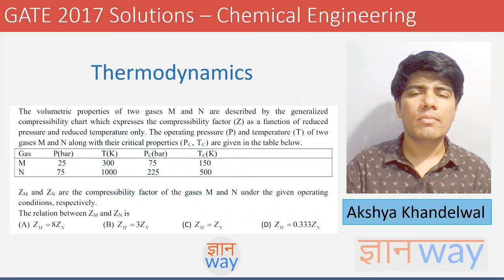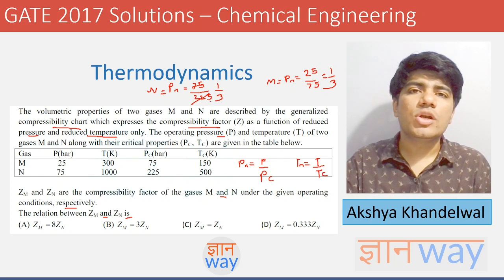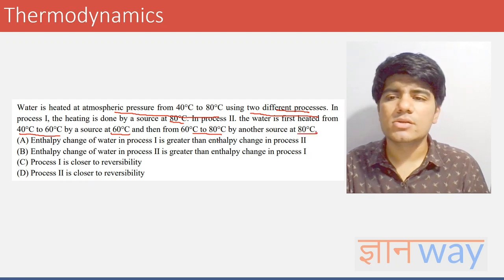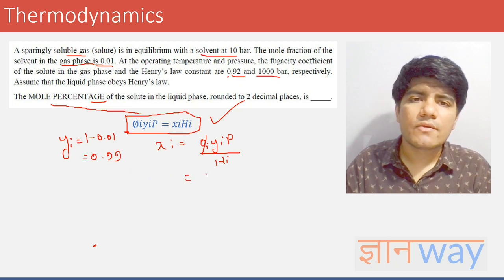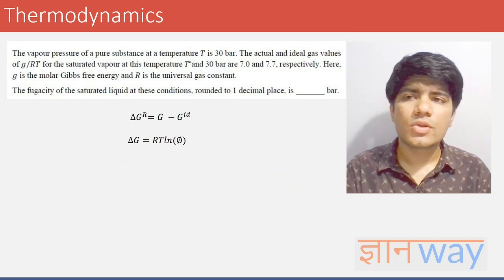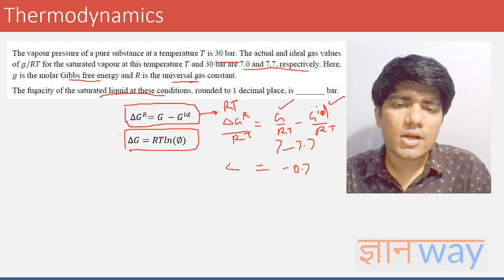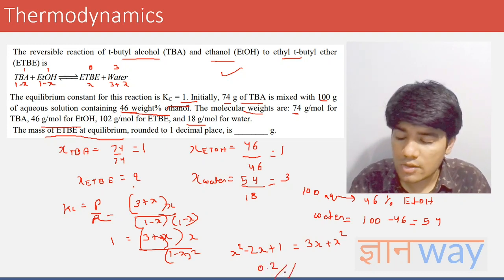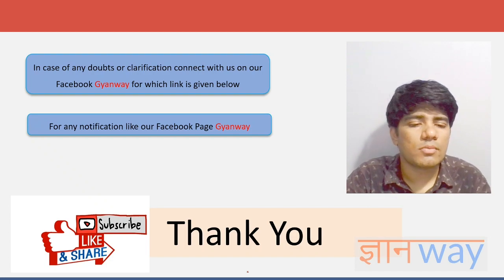Gate 2017- Chemical Engineering Thermodynamics (by BITS Pilani students)